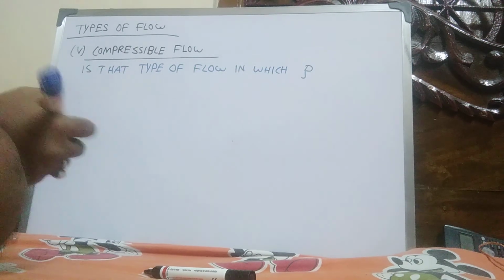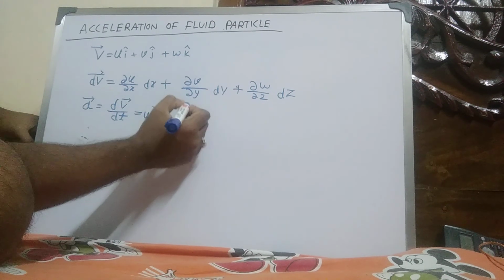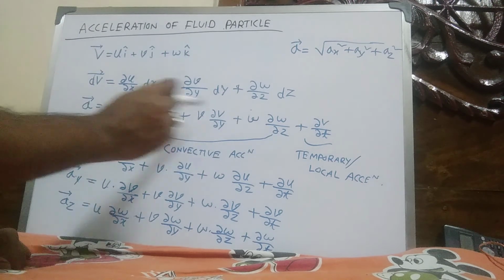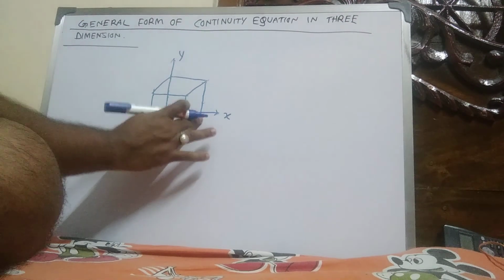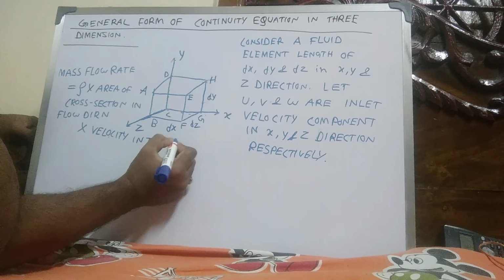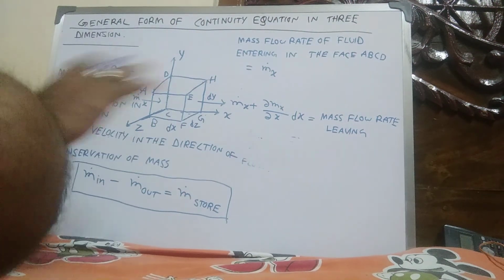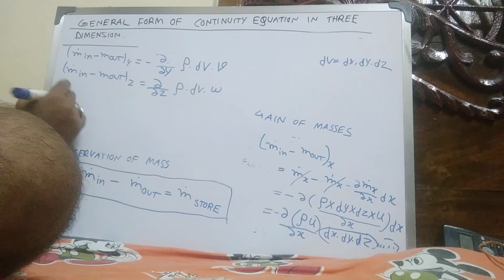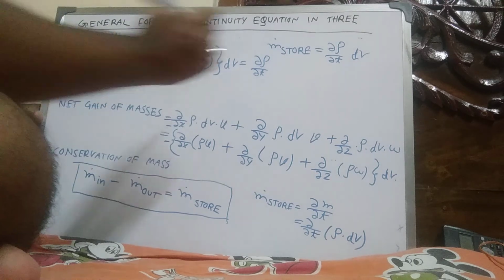Fluid Mechanics | Fluid Kinematics | part 2 | Lecture 25